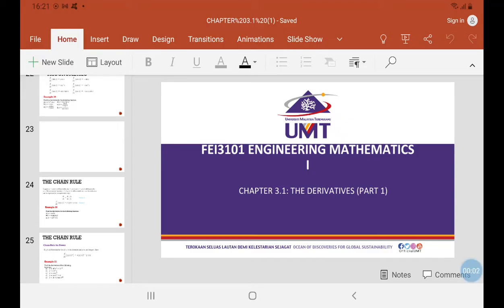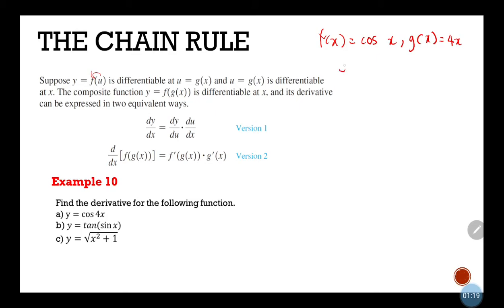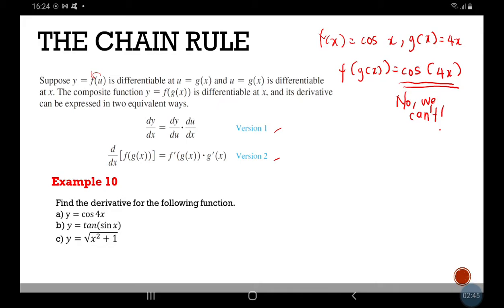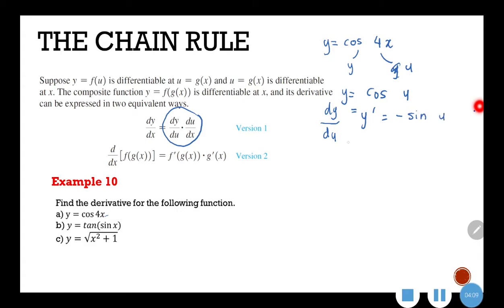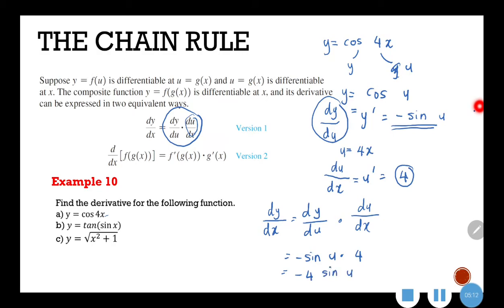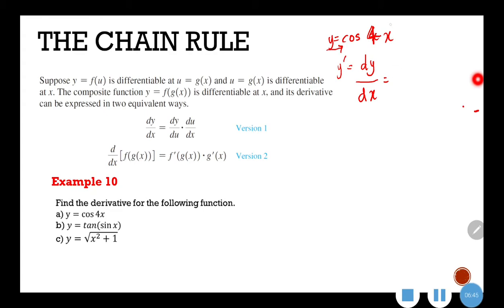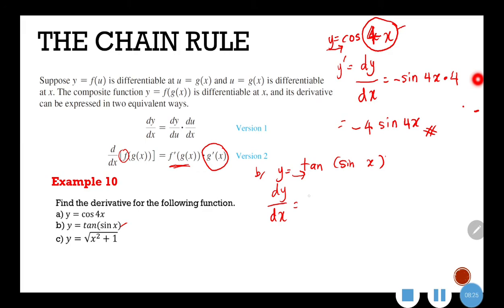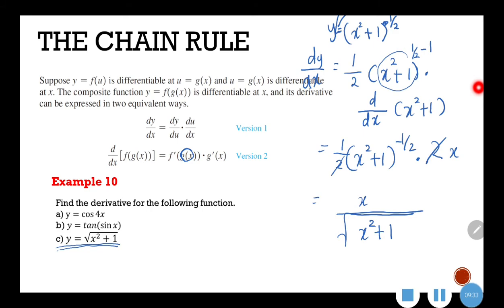Chapter 3.5-The chain rule